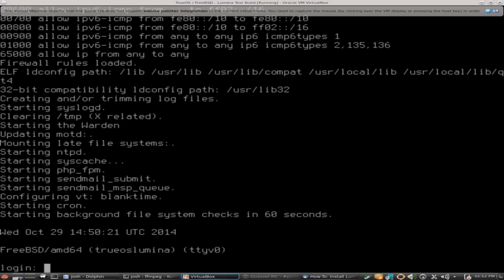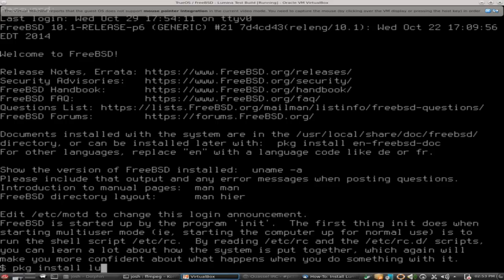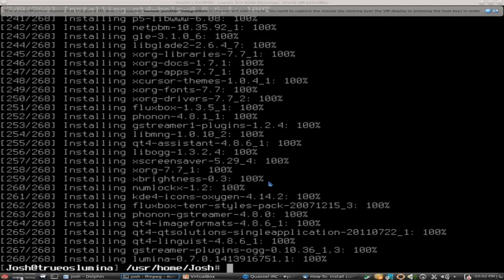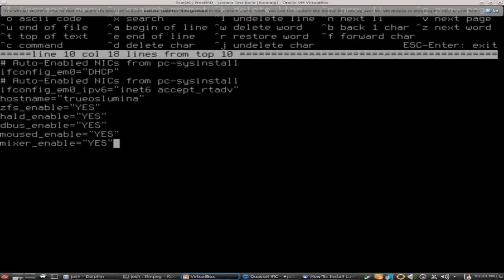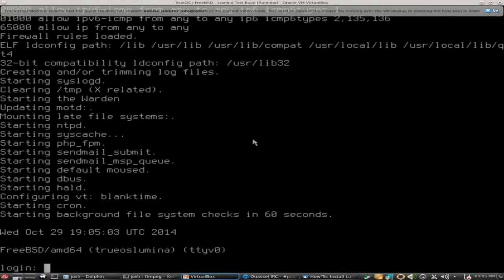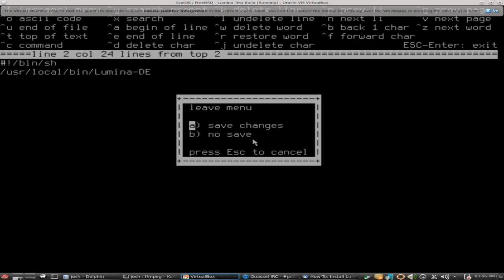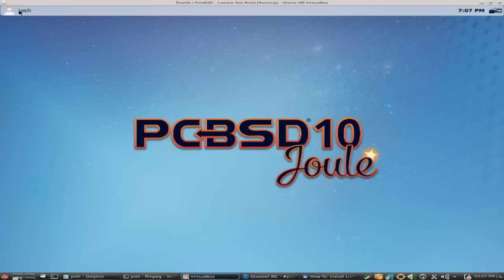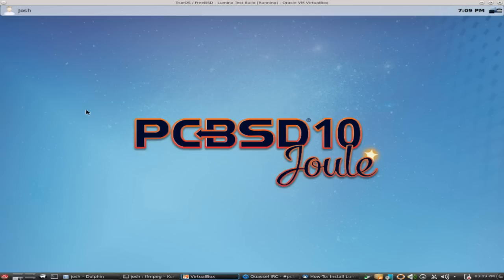Lumina Desktop Build in FreeBSD / TrueOS - BSD Licensed Desktop Environment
Steps for building Lumina Desktop on FreeBSD / TrueOS:
1) Install packages (all commands run as root)
[code]
pkg install lumina xorg qt4-imageformats
[/code]

Note: Once the port/package is updated, only the lumina package will need to be installed
[code]
pkg install lumina
[/code]

2) Setup X (as root)
Edit /etc/rc.conf and add the following lines to it. This will enable X to be able to detect/use the keyboard and mouse:
Now restart the system with "shutdown -r now" to have those settings take effect

3) Setup how Lumina will be started (assuming you are not using a graphical login manager)
A) Log in as your user

B) Create the "~/.xinitrc" file with the following contents
[contents]
#!/bin/sh
/usr/local/bin/Lumina-DE
[/contents]

C) Make the init file executable
[code]
chmod 755 ~/.xinitrc
[/code]

D) Launch X as the user (this is the only thing that will need to be done for future logins)
[code]
startx
[/code]